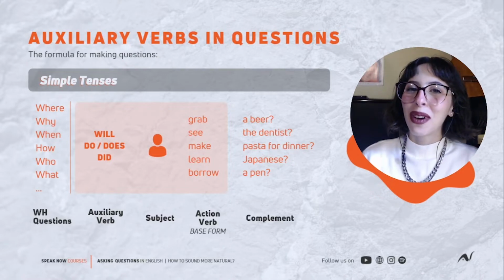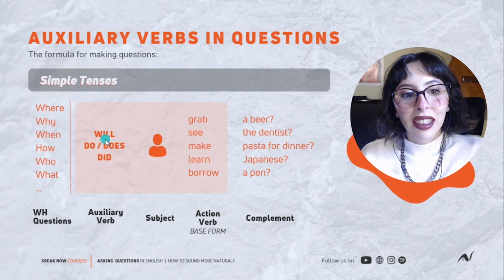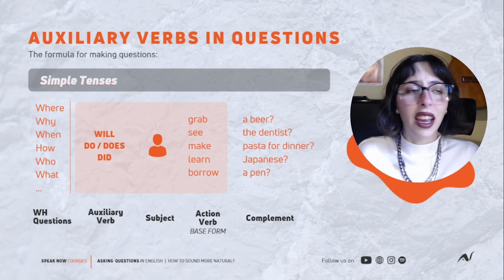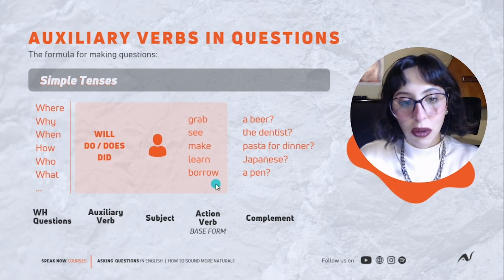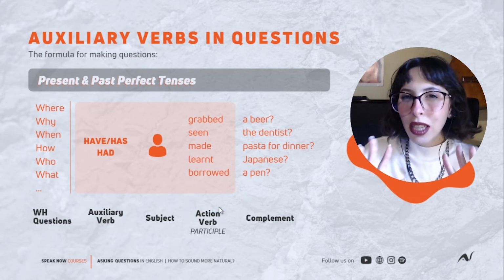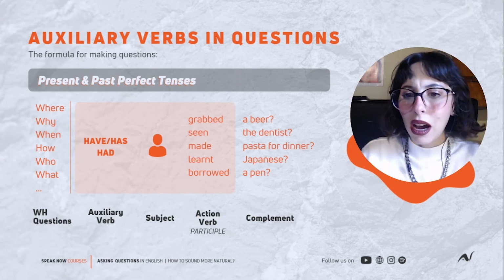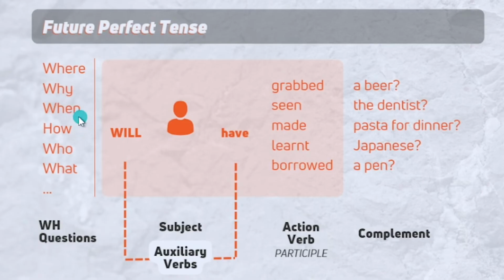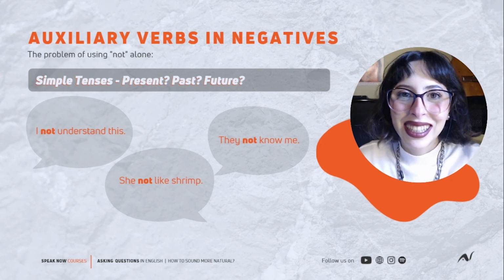Lesson #03: How To Use Auxiliary Verbs In Questions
Welcome to our course "Asking Questions In English | How To Sound More Natural?". In this lesson, we will learn how to use the auxiliary verbs in questions.

Questions to be answered throughout the course:
"How can I sound more natural while speaking in English?"
"How can I speak like an advanced English speaker?"
"How can I create questions in English?"
"How can I improve my pronunciation?"
"What are auxiliary verbs? Are they necessary?"
"How can I use 'do/does', 'verb to be', and 'did'?''
"What's the difference between 'classroom English' and 'real-life English'?"
"What's the difference between action verbs and auxiliary verbs?"